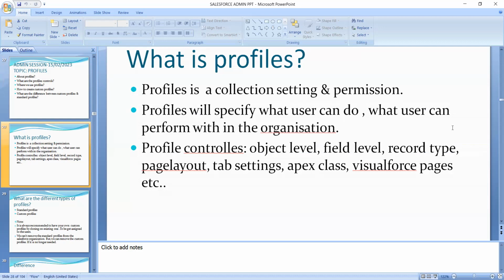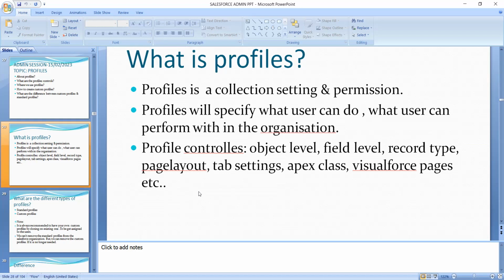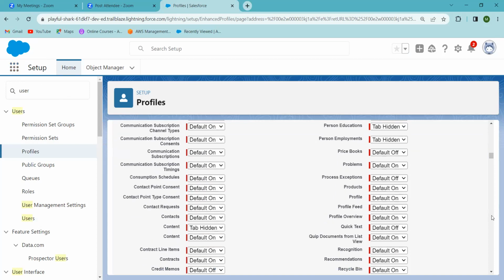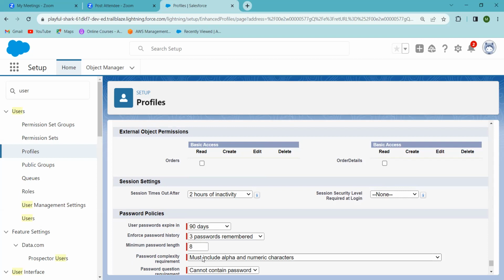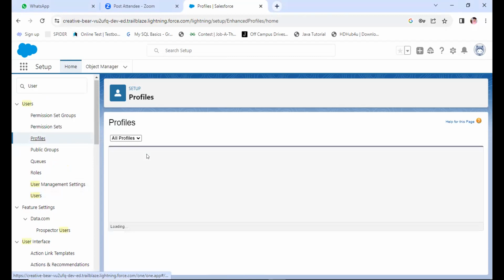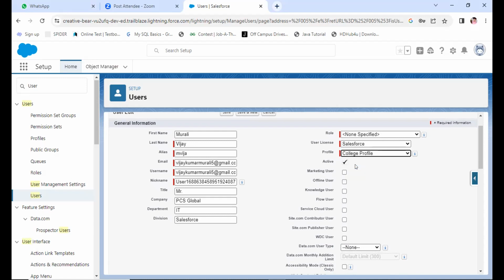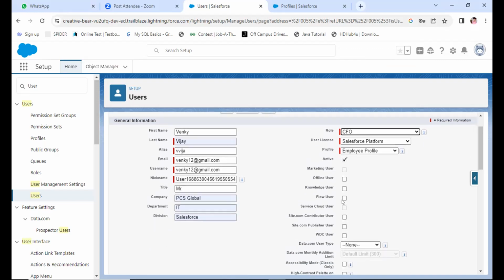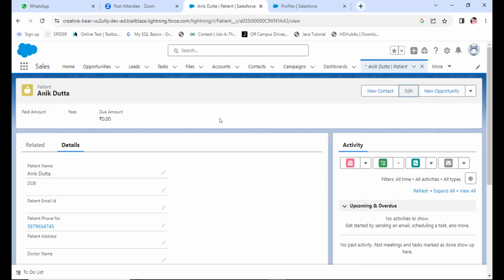Salesforce Adminstration || HOW TO CREATE PROFILES &USER MANAGEWMENT | session-12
Today Topices
WHAT IS PROFILES?
HOW TO CREATE PROFILES IN SALESFORCE?
WHAT ARE THE DIFFERENT PROFILES IN SALESFORCE?
HOW TO CREATE USER ?
WHAT IS USER?
WHAT ARE THE CONTROL PROFILES ?
HOW TO CREATE MULTIPLE USER IN ONE PROFILE?